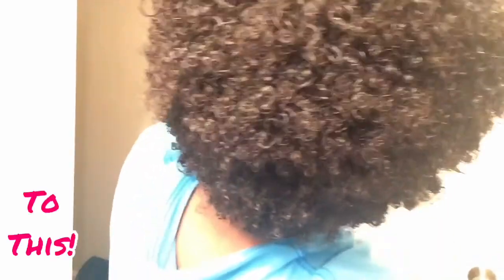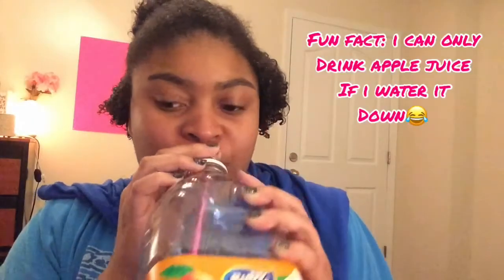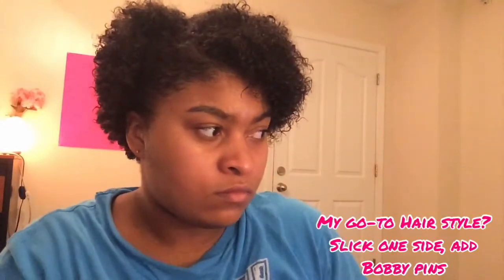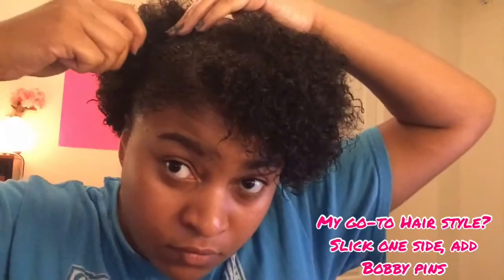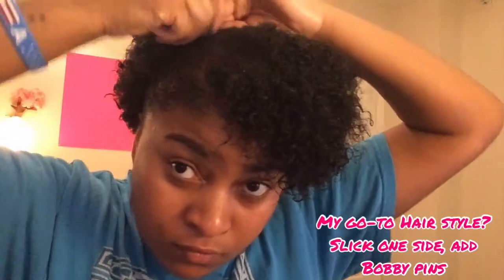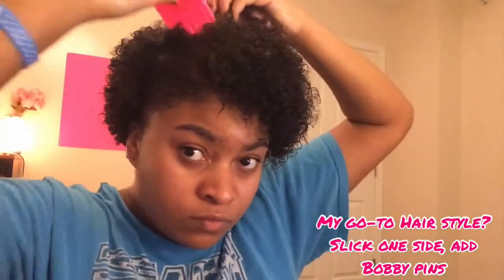EASY WASH N GO! DEFINED CURLS WITH NO TEXTURIZER/CHEMICALS FOR ANY HAIR TYPE!!! | Trishelle Doll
ellegemssquad trishelledoll HEY ELLE GEMS🌈💎 This is my FIRST voice over! I hope you enjoyed it! My hair texture is a 3C/4A and this is my real hair. It has no chemicals such as a texturizer aka texture softner. I know I said this was in go was initially for virgin hair or hair with no chemicals, but let me clear it up, ANY curly hair type can benefit from this wash and go! :) your hair is your hair, do as you feel. :) I know that many women sometimes struggle trying to do an EPIC wash n go without chemicals like texturizers/texture softners to get there! Well, I am here to help! PS: use a flexible gel like an olive oil gel on your hair so that your curls will have a bounce to them. Protein gels (which i love) are designed to slick hair or give more of a firm hold! Be sure to work the products in, especially the gel, on the entire strands (roots to tips) so that way the curls will be defined everywhere. Use a detangling brush/comb, like i did, to work the products in for the places that are a bit more stubborn in dry! :) Picking and blow drying hair is optional! i love volume, but to each it's own. :)) the edge control is optional as well. Remember, all natural hair types are beautiful! God blessed you with your hair type for a reason! be proud of it; it is your crown!

PRODUCTS USED:
*Water
*Leave-In Conditioner
*Olive Oil Gel
*Hair Pomade
*Black Edge Control (a little goes a LONG way/heads up)

TOOLS/ITEMS:
*Spray Bottle
*Hard Plastic Afro Pick
*Detangling Brush
*Detangling/Shower Comb
*Bobby Pins
*Blow Dryer